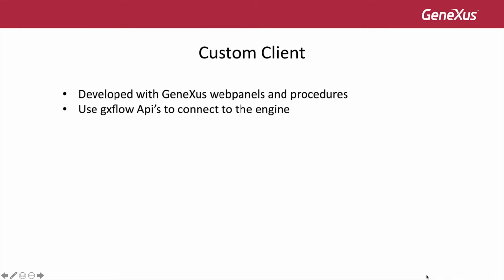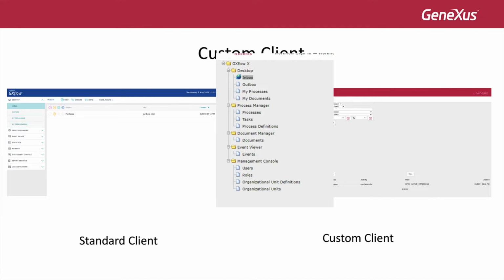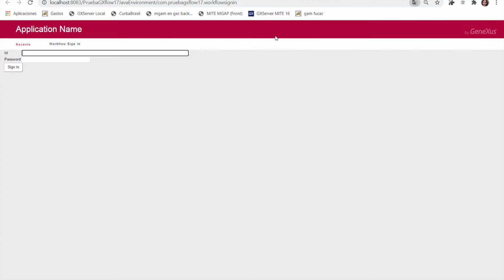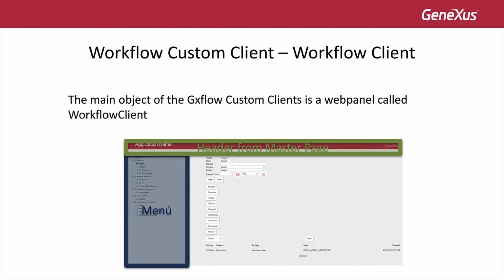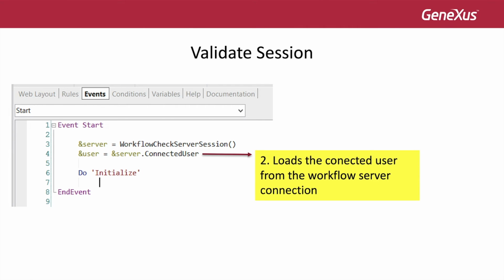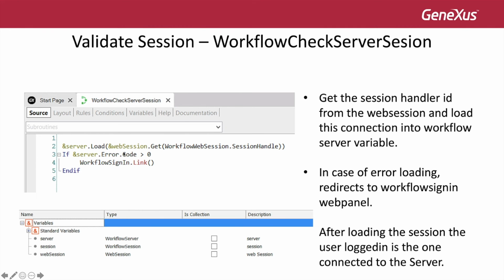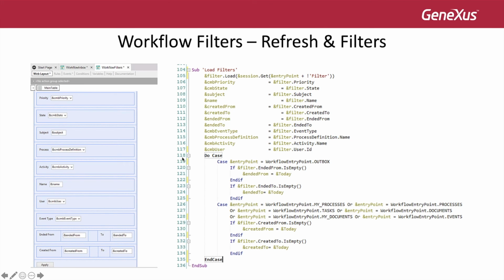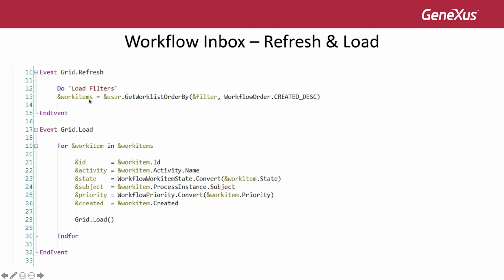GXflow Custom Client - Part1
GXflow Custom Client, a client of Gxflow tailored to your needs, with a look & feel and behavior that matches the rest of your application